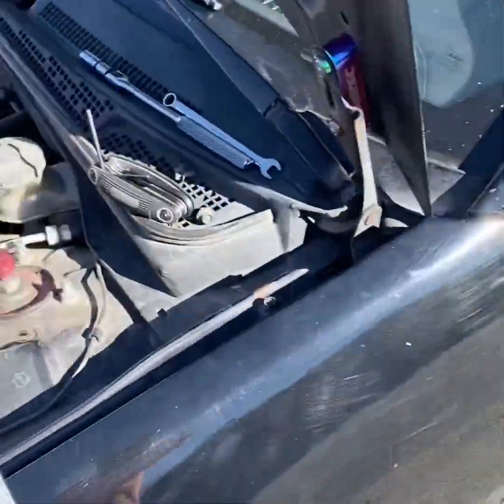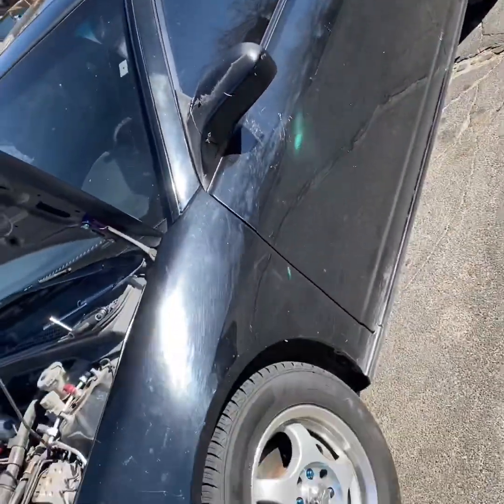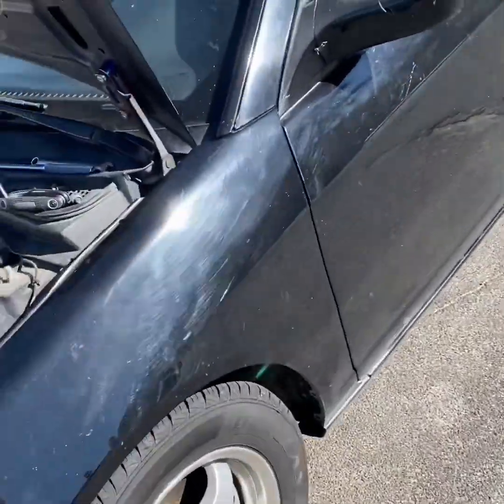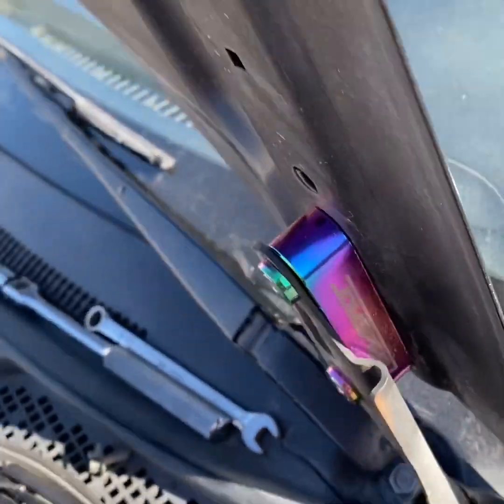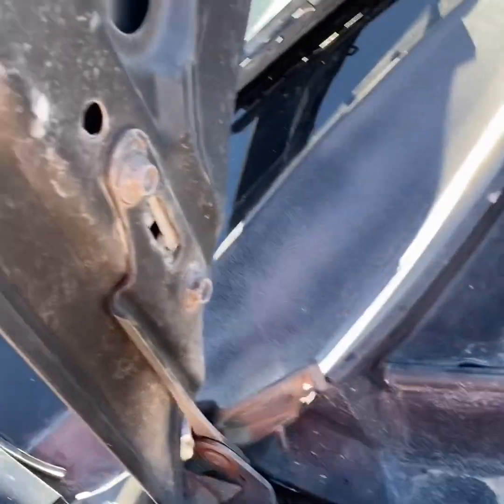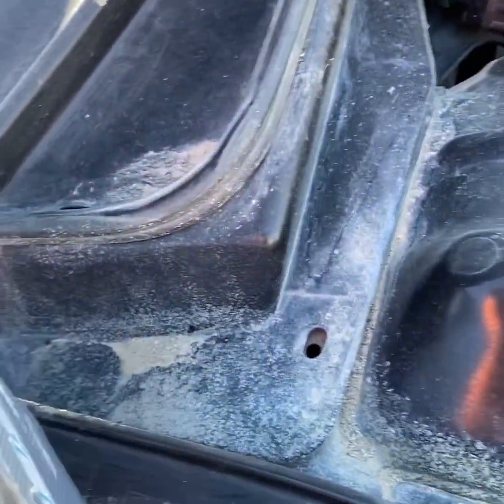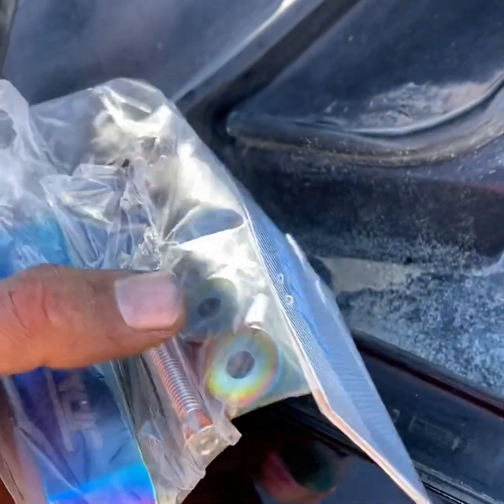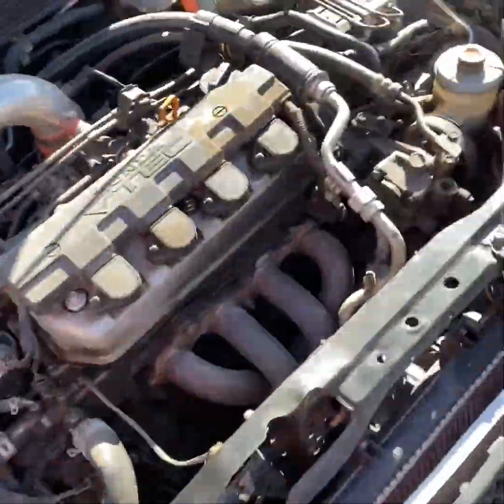Hot to install hood risers on 03 Honda Civic